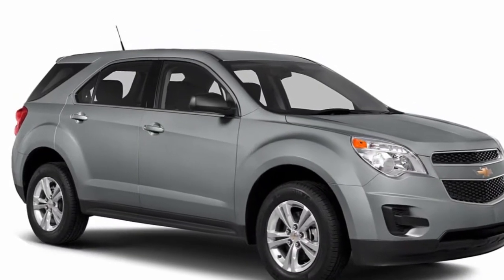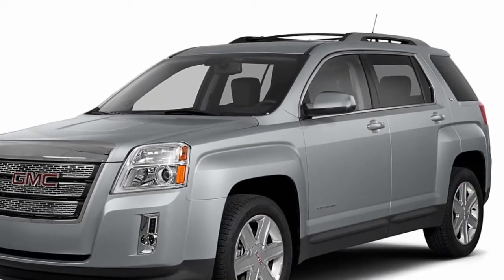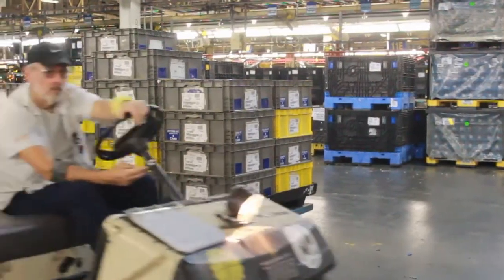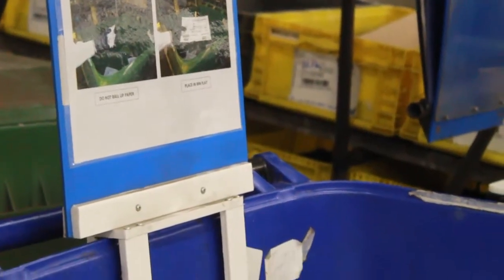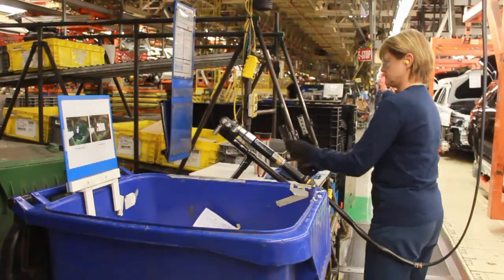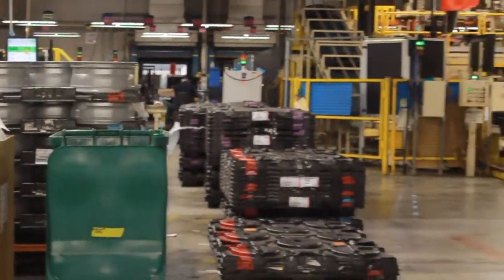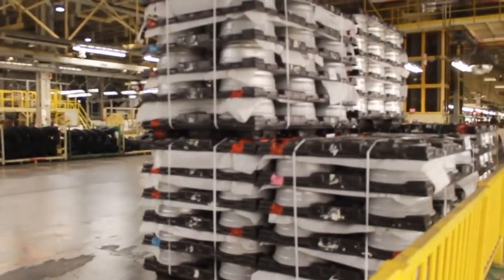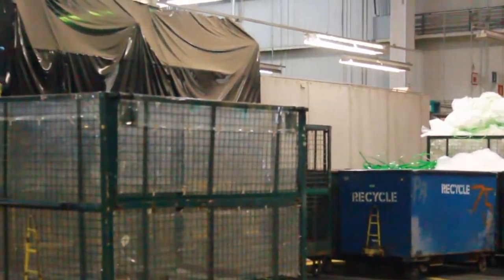GM Canada CAMI Assembly Plant Achieves Landfill Free Status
Eco-auto journalist Eric Novak visits the General Motors of Canada CAMI Assembly plant in Ingersoll, ON to learn more on how the plant was able to recently announce that it's entire operations are now conducted without sending any material to landfill.

The CAMI plant produces the Chevrolet Equinox and the GMC Terrain.